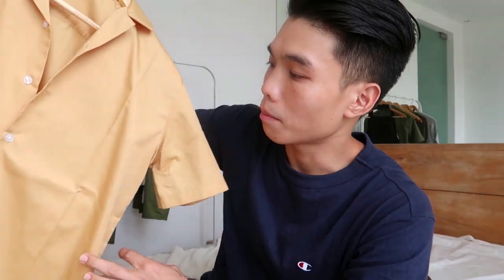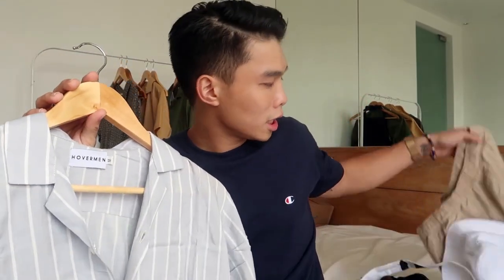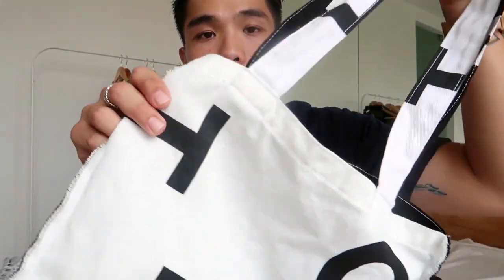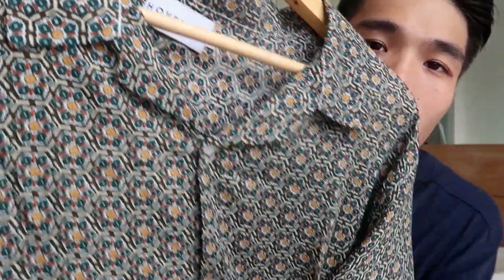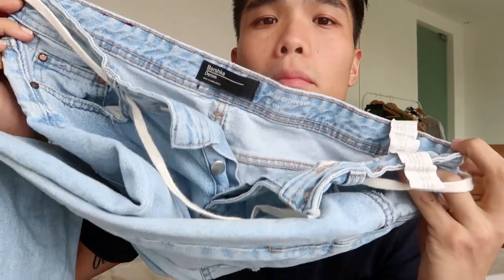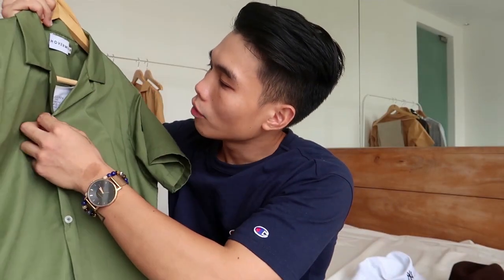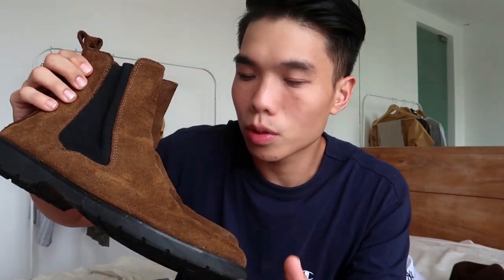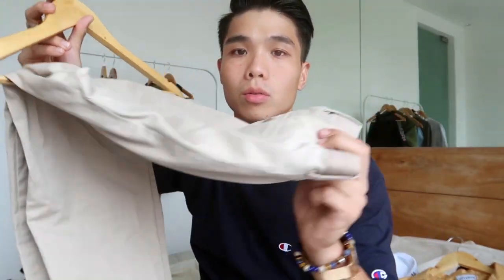How I Style | Cuban Shirts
For my first vlog I decided to do a How I style video and collaborated

Let me know what contents/topics you want me to do? Comment it down below.

Song/s Used